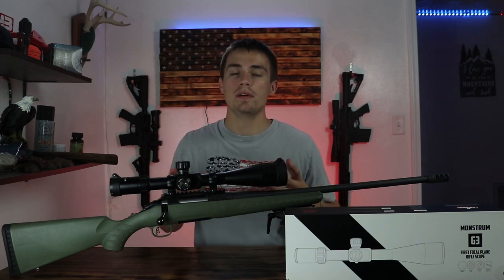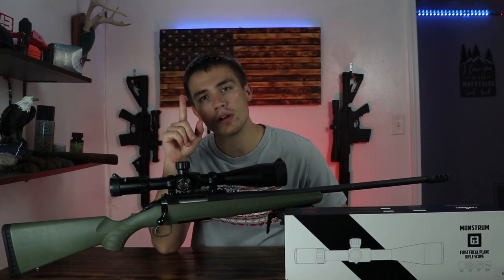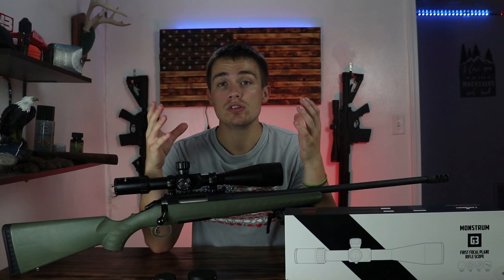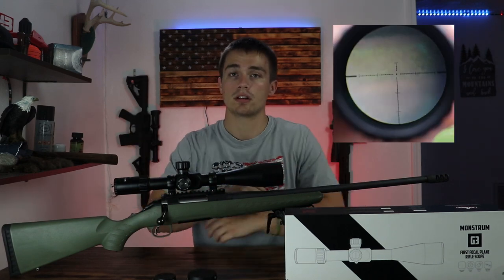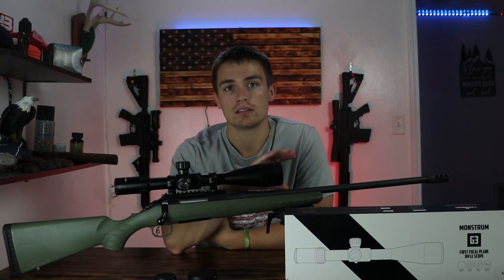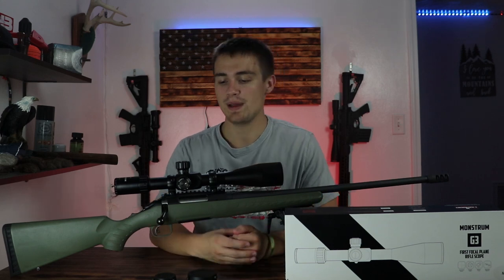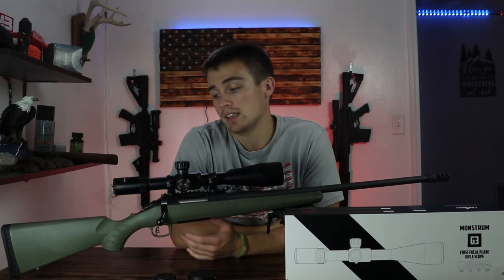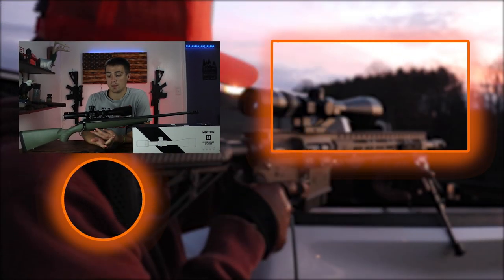Monstrum Tactical G3 FFP 6-24x50 Review (Budget FFP Scope!)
In this video, I review the Monstrum Tactical G3 FFP 6-24x. This a budget first focal plane rifle scope that retails around $250. This scope is a great option for anyone looking to get into long-range shooting for an affordable price.

MERCH!